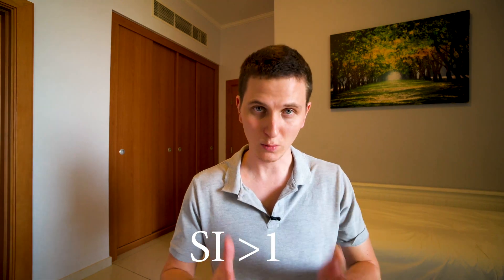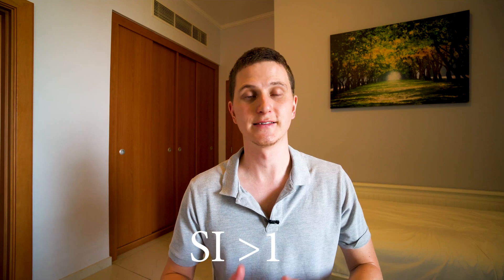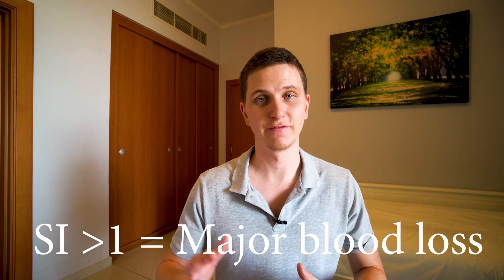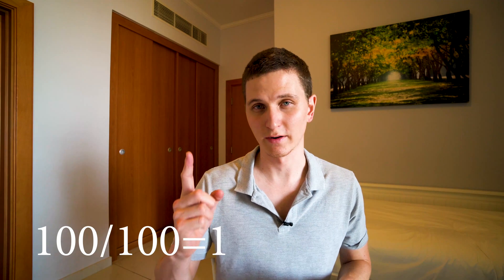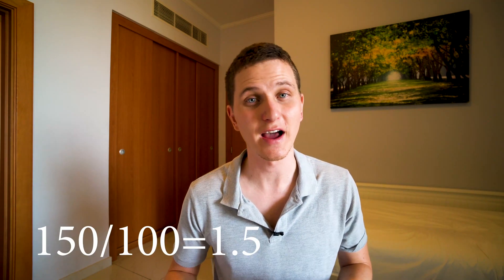Fluid Resus and Shock index (Predict Major Hemorrhage) | Paramedic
We often deal with trauma in the hospital setting.
It is important that we focus on time and how this can impact the outcomes of out
patients. That a lot of what we do makes no difference, and actually does harm.

Fluids, Spinal embolization and fancy splinting really do use a up a lot of time.